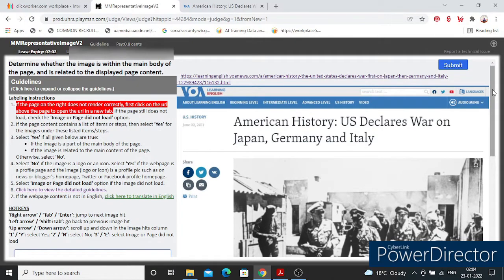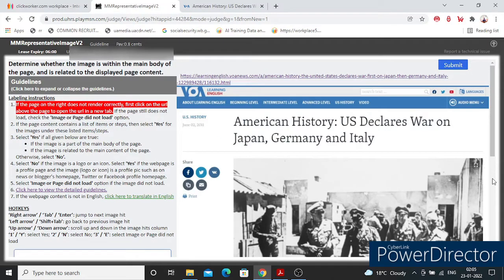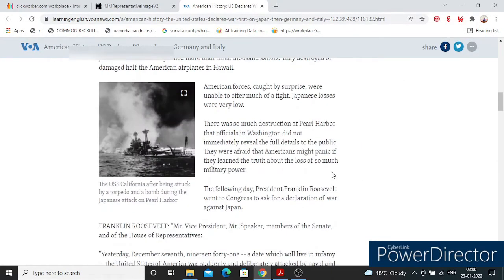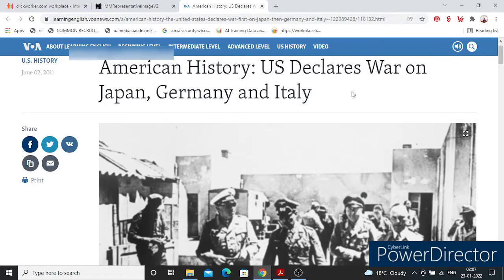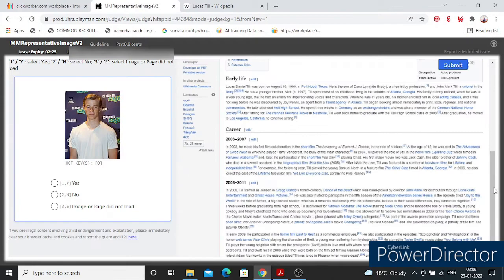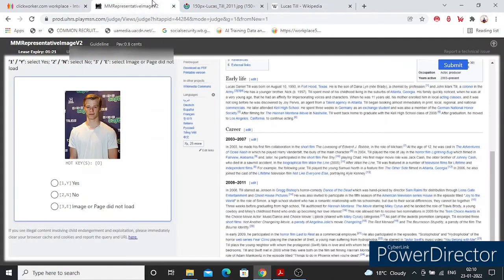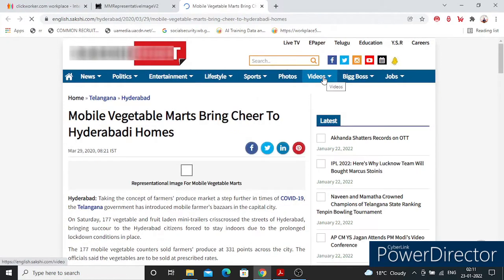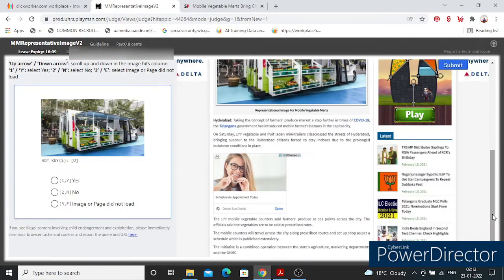mmrepresentativeimagev2 hitapp tutorial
this video will show how to do the job. if you have any questions, please put your questions in comment section.